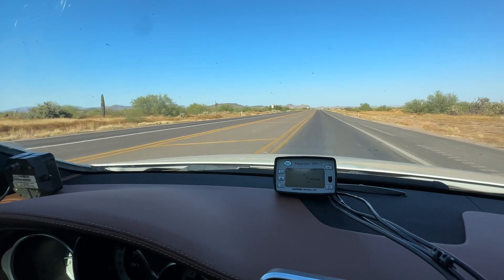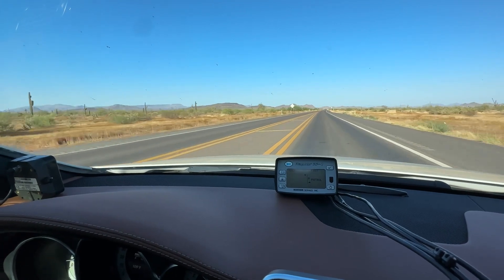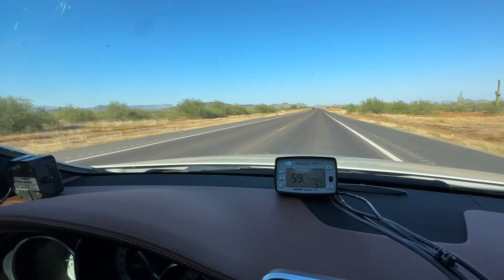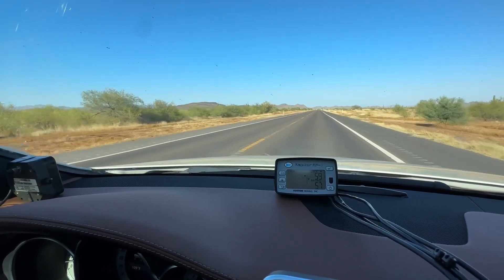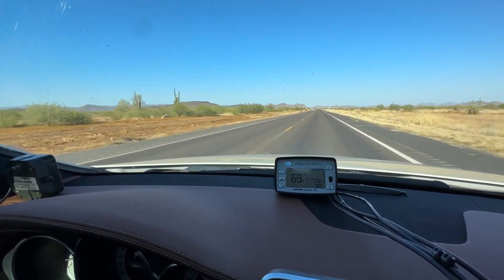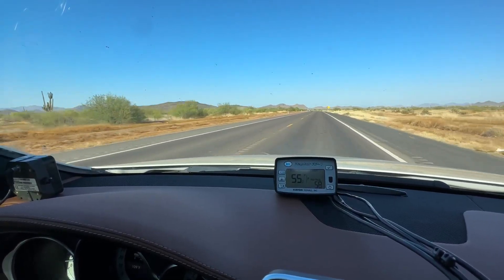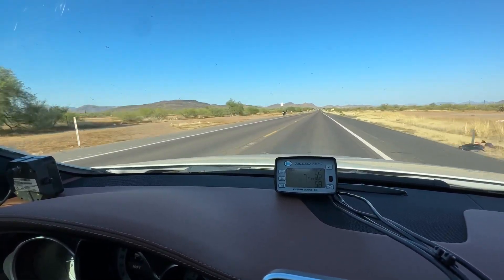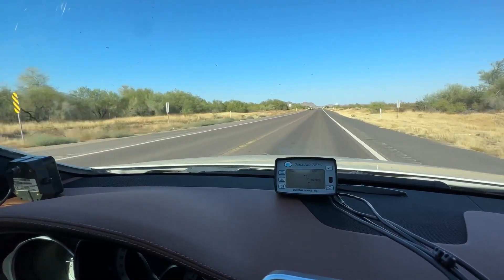Instant-On Police Radar: Patrolling (Moving I/O Radar)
In this video series of police radar encounters, we test both the range and quickness of speed acquisitions of instant-on police radar using a Kustom Signals Raptor RP–1 K-band mobile unit while in moving or patrolling I/O radar operating mode.

Our real-world tests show there are limited opportunities to out brake moving I/O police radar and the best case is that you radar detector alerts you to a vehicle being targeted ahead of you.

When a vehicle was in targeting range of the police radar gun, speed acquisition was well under a 1/2 second, leaving little or no practical reaction time to a radar detector’s alert, even a quick responding one.

Even so, these encounters clearly demonstrate that they require a radar detector to be super quick in being able to respond with an alert to the first appearance or transmission of instant-on police radar or radar operated on RF hold.

A slow responding to radar detector will certainly put you at a greater risk for not being able to react in time to avoid a speeding ticket which is why we rate this aspect of a radar detector’s performance even higher than sensitivity.

As our recent reactivity tests showed, all the Uniden radar detectors perform exceptionally well as did the Whistler Titan to alerting quickly.

Unfortunately, with current their firmware the Escort radar detectors responded sluggishly as did the Valentine V1 Gen2 (to a lesser degree).

Another result we determined was that the targeting range of the Kustom RP-1 was reduced substantially anywhere from 55% to 70% in moving mode relative to its stationary operation.

That bodes well for a radar detector user when approaching a patrol vehicle that’s operating police radar either in￼ constant-on or instant-on, provided you are beyond the reduced speed acquisition range.

In our case it was 2700 to 4000 feet in stationary versus o only 1200 feet while patrolling.

And the final thing that these tests demonstrated is a police radar’s range is also be affected by the type of vehicle you’re driving as well as the color as both have an impact on the radar cross-section of your vehicle.

Vehicles with a higher radar cross-section can have their speed detected at farther distances than others with lower radar cross sections.